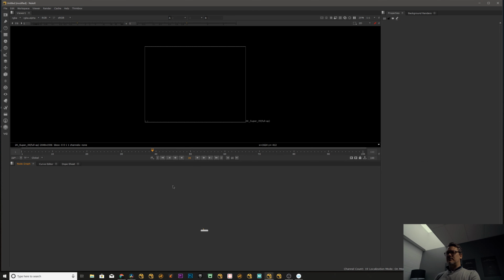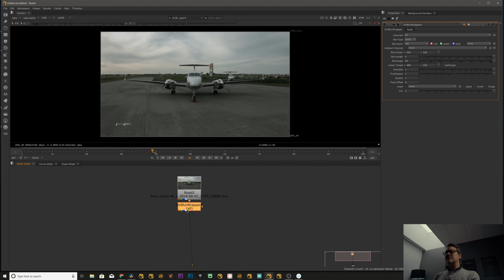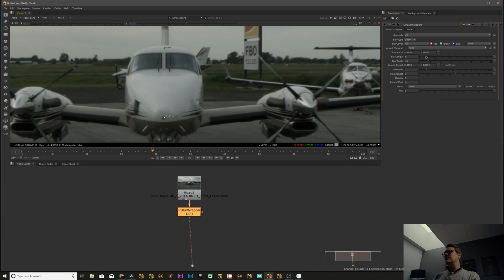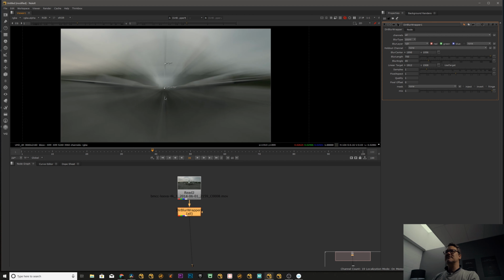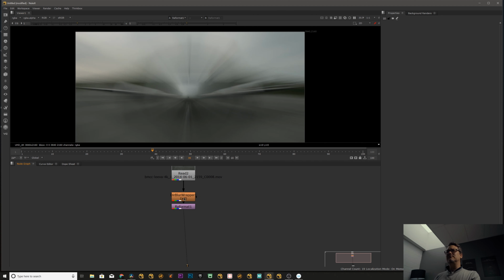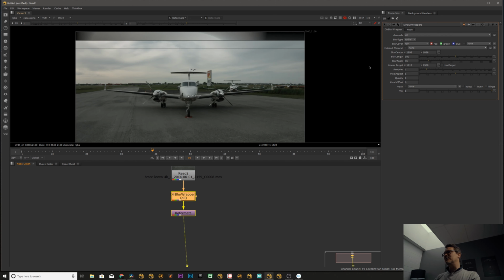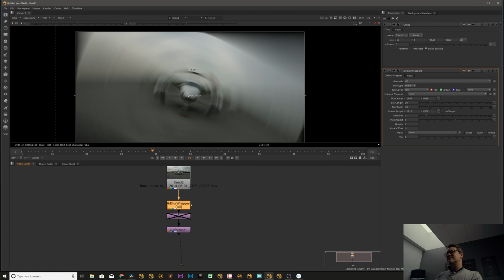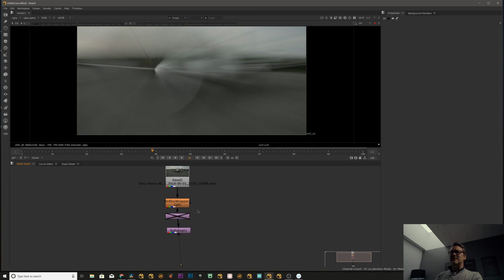Episode 30 Directional blur